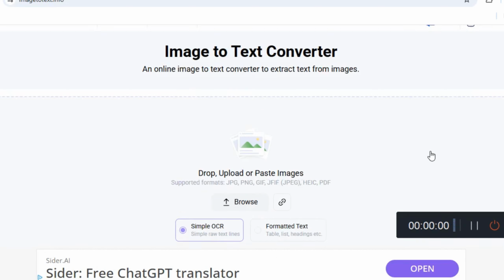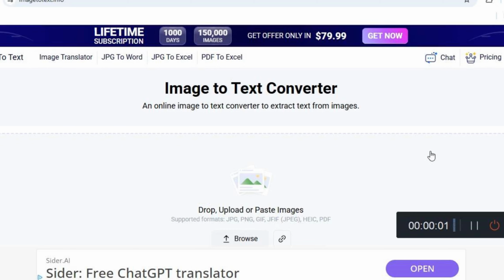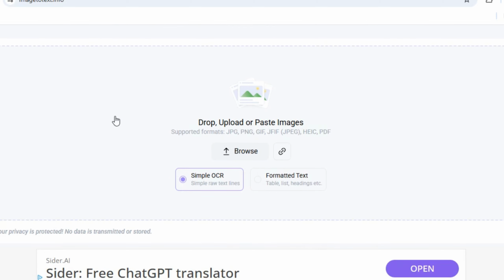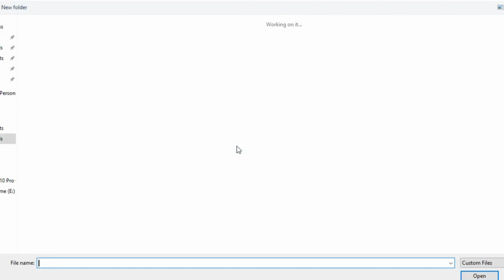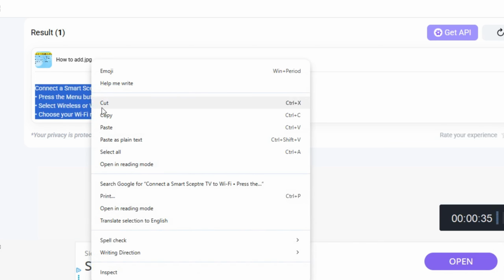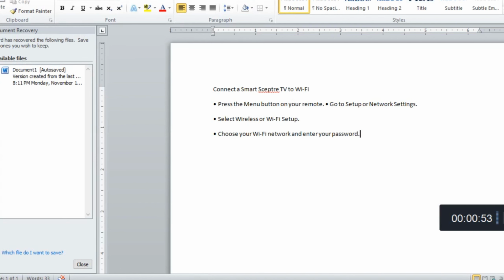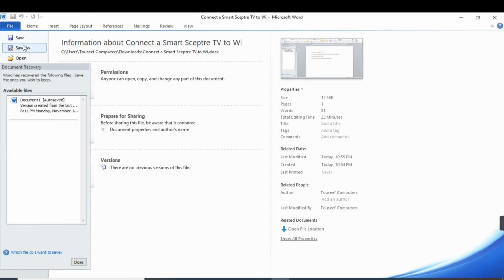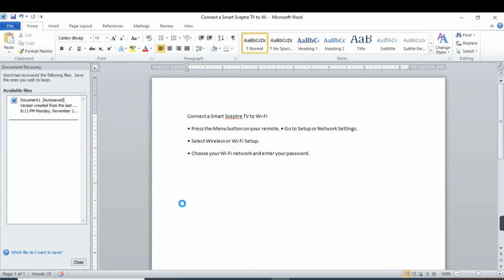How To Convert Image to Text PDF File – Easy OCR Conversion Guide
In this video, you’ll learn how to convert any image (like JPG or PNG) into a text-based PDF using free OCR tools. This method makes your documents searchable and editable, perfect for work, school, or personal use.

✔️ How to use OCR (Optical Character Recognition) to extract text from images
✔️ How to convert the extracted text into a PDF file
✔️ How to maintain formatting and readability in the PDF
✔️ Bonus: Best free apps and online tools for fast image-to-PDF conversion

⏱ Timestamps:
0:00 Introduction
0:25 Open OCR Tool and Upload Image
0:50 Extract Text from Image
1:30 Convert Extracted Text to PDF
2:00 Save and Share Your PDF File

Queries Related to the Video:

convert image to text pdf

ocr image to pdf

make editable pdf from image

image to searchable pdf

free tools for image to pdf conversion